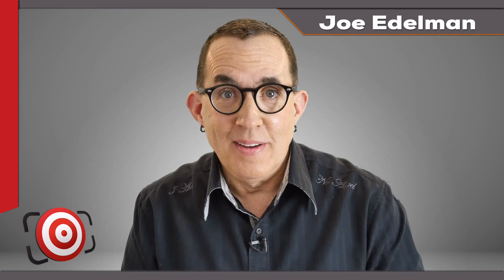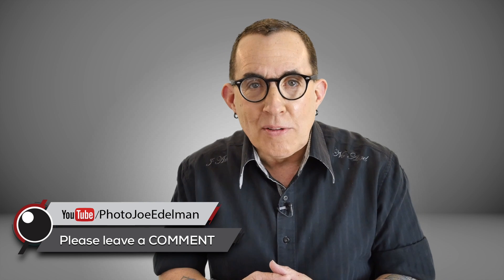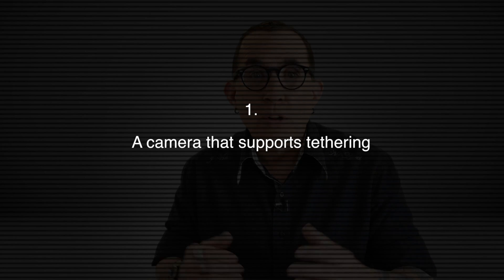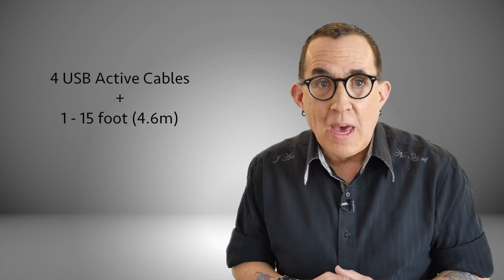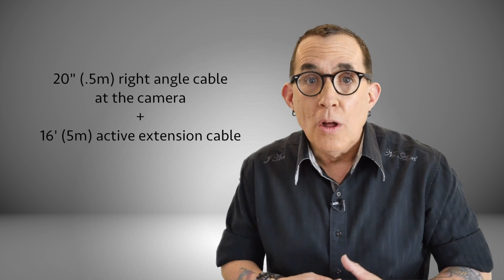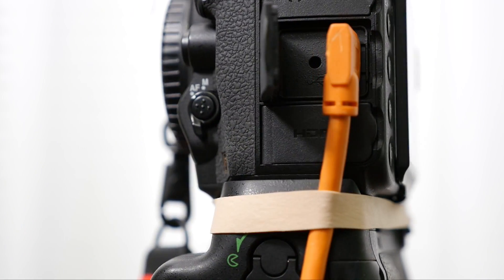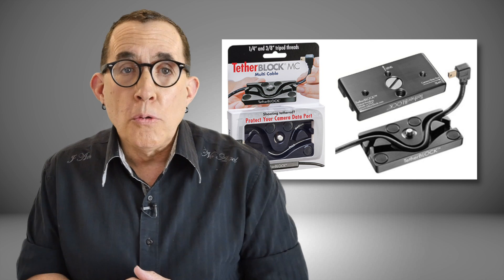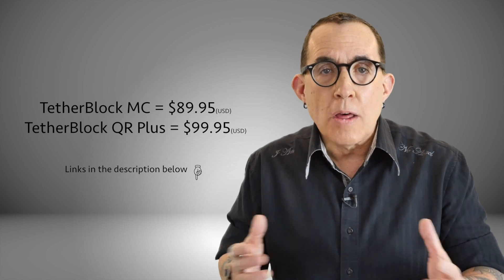How to Shoot Tethered Tutorial. Should you be shooting tethered?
Shooting tethered in the studio is just the process of connecting your camera to a computer, generally with a usb cord and having your images bypass the cameras memory card and downloaded and saved directly to your computers hard drive - while you are shooting.

In this video tutorial I am going to show you how to shoot tethered and the best gear for shooting tethered in a studio and on location.  I will discuss Tether Tools accessories as well as the new TetherBLOCK MC and the TetherBLOCK QR Plus invented by photographer David Blattel.  I will also discuss shooting tethered with Adobe Lightroom and shooting tethered with Capture One Pro software by Phase One

I shoot tethered in the studio about 90% of the time.  The main reason for not shooting tethered would be the few circumstances that I am either in a hurry or have a situation where I need to be able to move quickly around my model during the shoot.  On location, I generally only shoot tethered if I am working on a client project and the client is willing to pay the cost of hiring a digital assistant and digital cart for the shoot.

Today's digital cameras are using so many megapixels and providing us with so much detail that it is tremendously helpful to be able to review your images on a larger computer screen instead of the small LCD on the back of your camera.  Shooting tethered gives you the ability to fine-tune your image during the shoot using software like Adobes Lightroom, or Capture One Pro.  This is not only a big time saver but it allows you greater control because your computers monitor can be calibrated to match the final use of your photos - much better than the cameras LCD can.

Shooting tethered is also a plus if you are working with clients and want them to be able to view the images as you shoot.  Software like Capture One Pro even allows you to launch a web server from your laptop that will allow you to hand the client an iPad and let them view the images in real time - from a distance  - so that they aren't hovering over your workstation.

Also, most software that allows tethering also allows you to control your camera from the computer.  This can be extremely helpful if you are previewing and triggering the camera for product shots, macro, low-light and time lapse scenarios.

EQUIPMENT MENTIONED:
TetherBlock @ Amazon

MY FAVORITE TETHER TOOLS GEAR
Tether Table Aero Master
Aero SecureStrap
TetherPro USB 3.0 Cable
TetherPro HDMI Mini Cable to HDMI
Case Air Wireless Tethering System

MY WEBSITE with my portfolio and over 300 articles and interviews

Do YOU have a PHOTOGRAPHY MENTOR?